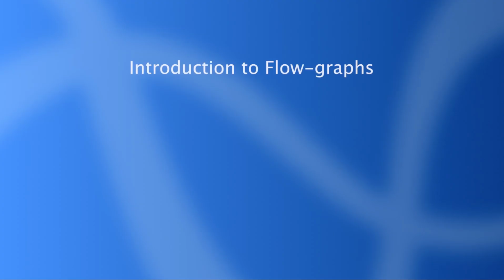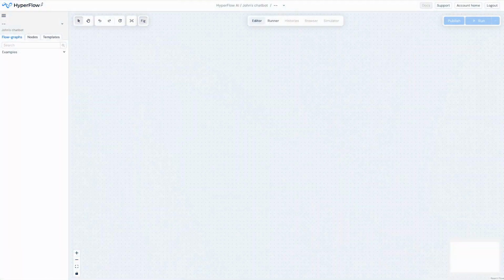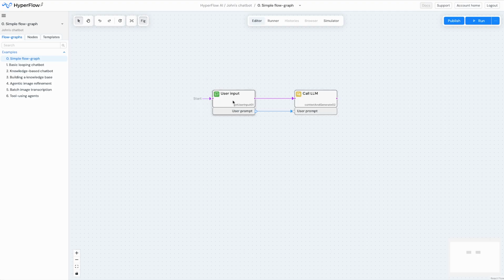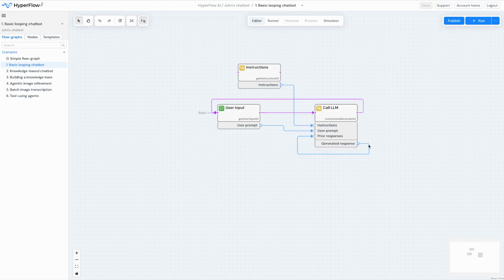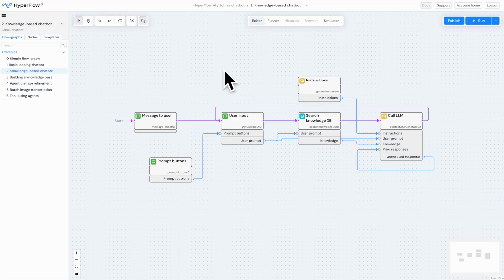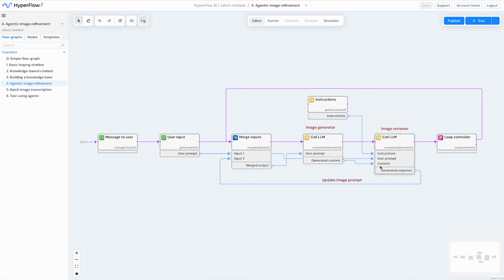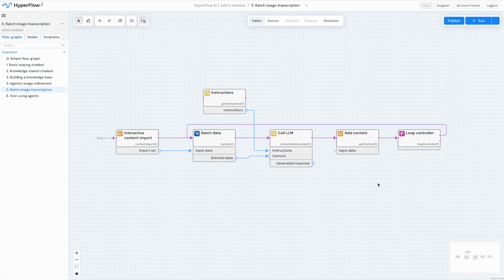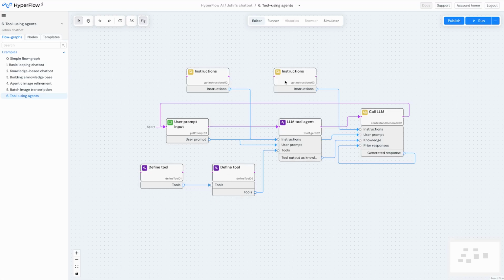1. Introducing Flow-graphs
This is the first video in the HyperFlow AI introductory series.

In this video, we introduce the idea of executable work-flows, drawn out as a connected series of action nodes in a graph.   These are known as "flow-graphs" in HyperFlow AI and are the prime way of building generative AI apps and all the associated work-flows related to this within HyperFlow AI.

We describe the essential characteristics of flow-graphs and show a series of examples that cover the kinds of flow-graphs you can build in HyperFlow AI.

This video is part of the HyperFlow introductory video series, all available on this channel.